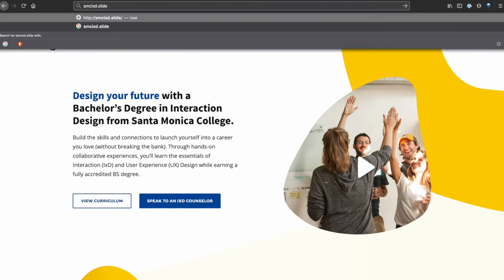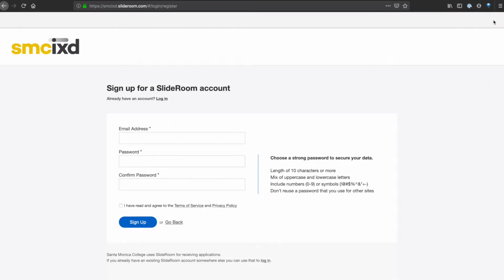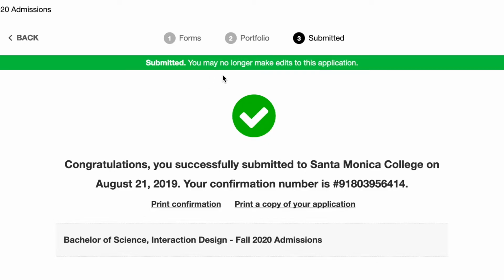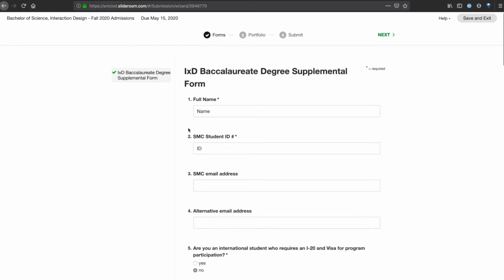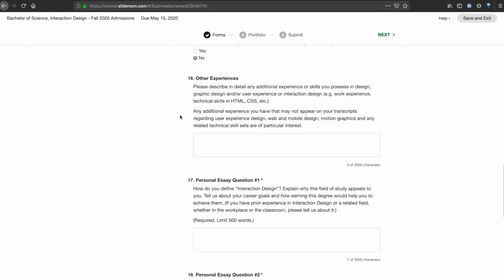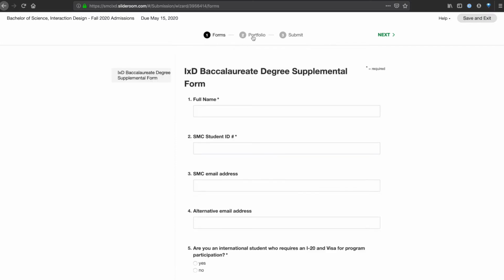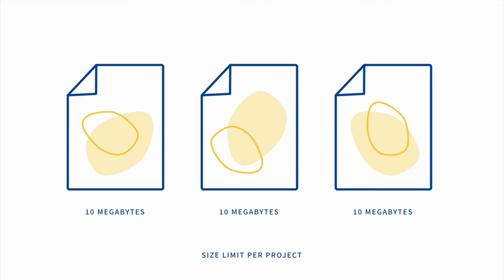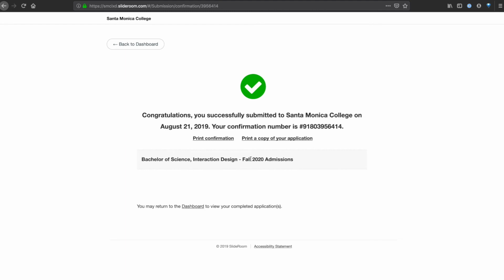Part 5: Where To Apply and a Step-By-Step Application Overview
This is Part 5 of the series: Where to apply and a step-by-step application overview. Prospective students who are interested in applying to the IxD program at Santa Monica College may have questions about what Interaction Design (IxD) is, its career opportunities and how to apply.

Design your future with a Bachelor's Degree in Interaction Design from Santa Monica College.

Build the skills and connections to launch yourself into a career you love (without breaking the bank). Through hands-on collaborative experiences, you'll learn the essentials of Interaction (IxD) and User Experience (UX) Design while earning a fully accredited BS degree.

Get set up for success - we're here to answer your questions and help you create a personalized IxD degree plan.

→ Need more info? Visit ixd.smc.edu.
→ See what we're up to on Instagram @smcixd.